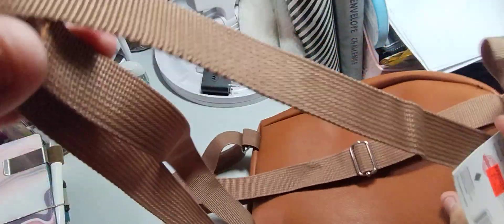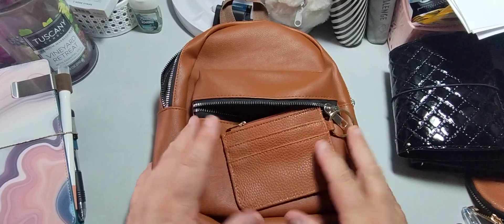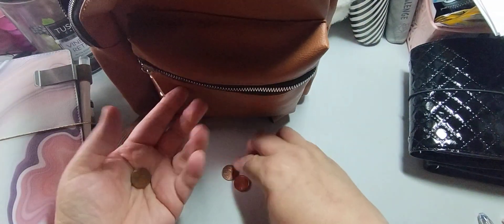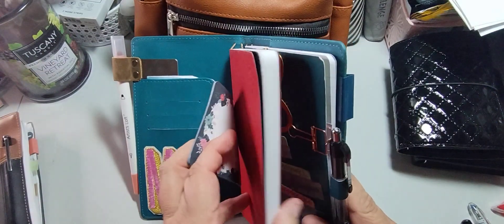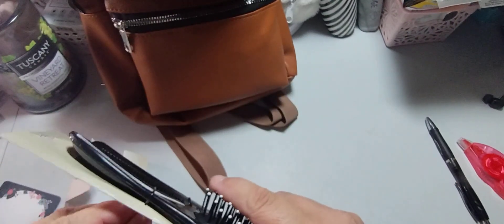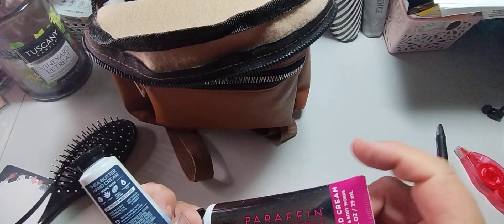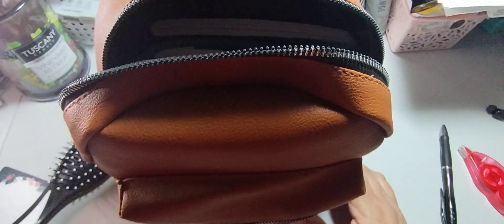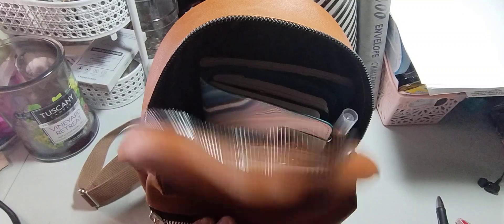Just Be... Mini BackPack $2.00 | What's In My Back Pack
Just Be... Mini BackPack $2.00 | What's In My Bag